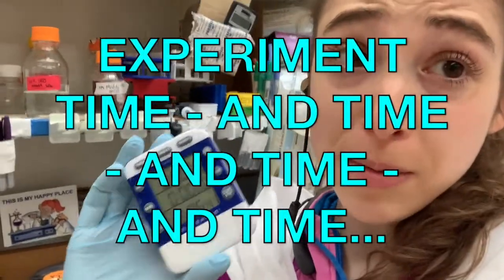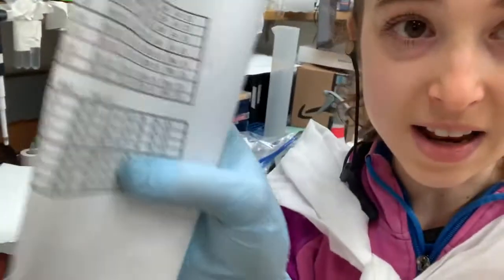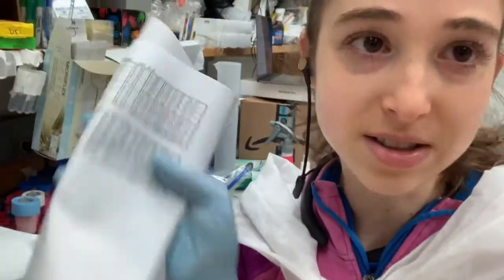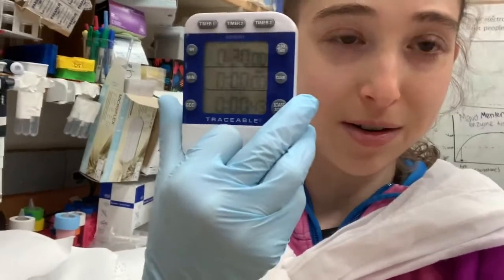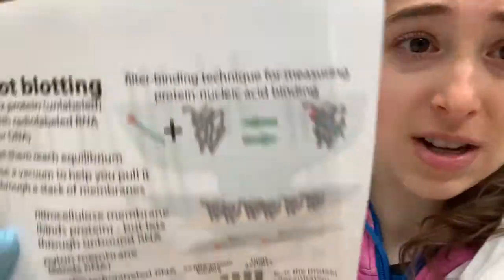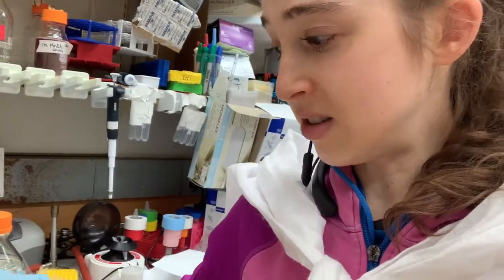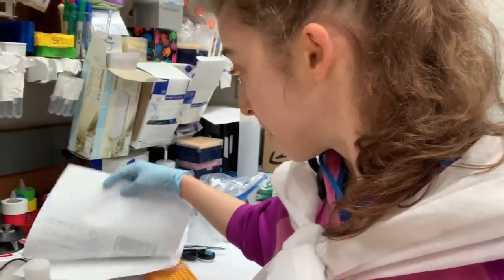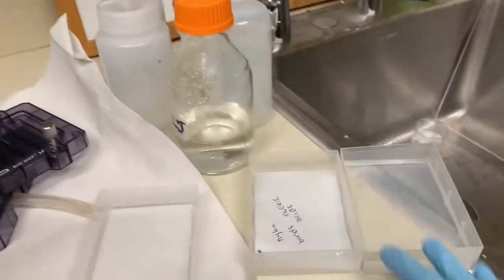Slot-blot-a-lot-a-lotting...filter binding assays & general thoughts on biochemistry experimenting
I spent this morning doing slot-blot filter binding assays, which are an experiment in which you measure protein-nucleic acid (DNA or RNA) interactions using a double membrane sandwich with a nitrocellulose membrane on top that traps proteins (and bound nucleic acids) and a nylon membrane below that binds any free nucleic acids. So I planned to make a video showing you how I set it up and run it - and I did - but I also found I had some stuff to say about experimenting in general so I put that stuff first and then the behind-the-scenes look at the blot-a-lot-a-lotting

If you want way more details….